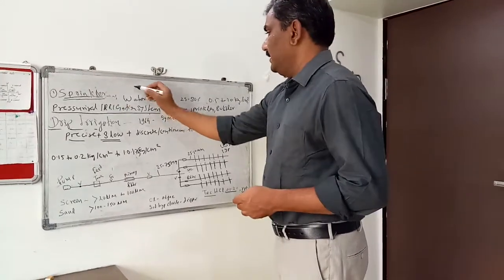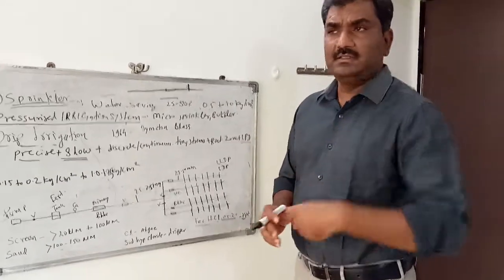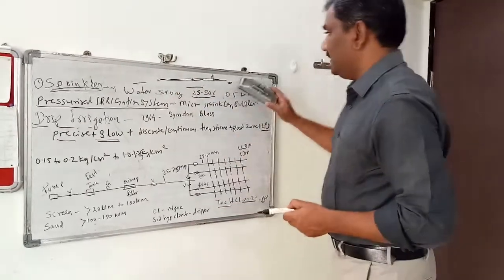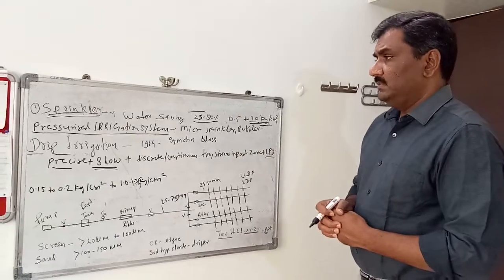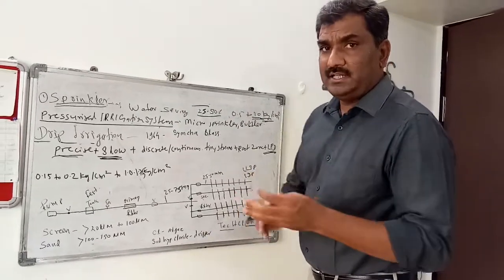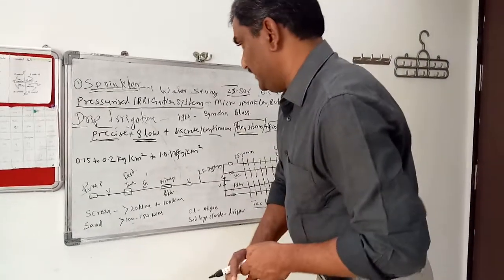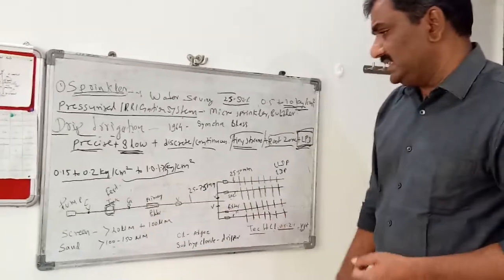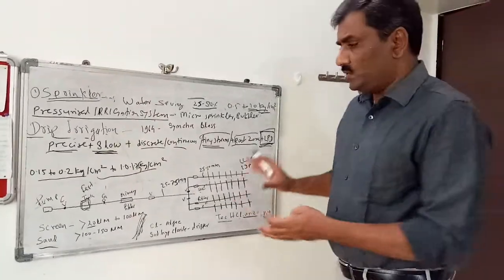Sprinkler and Drip Irrigation methods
Irrigation methods